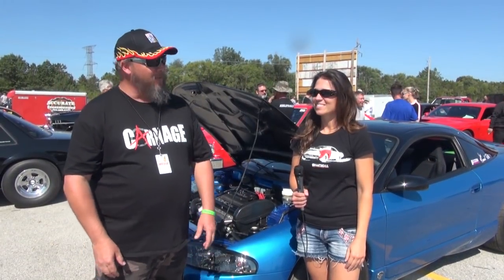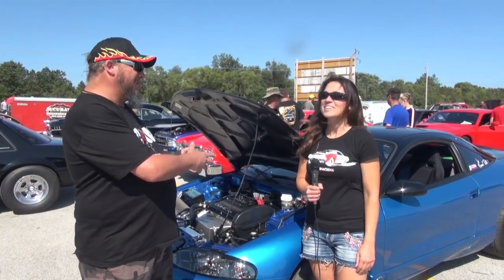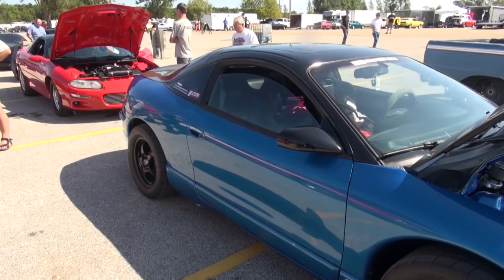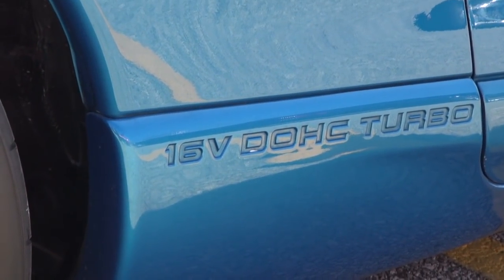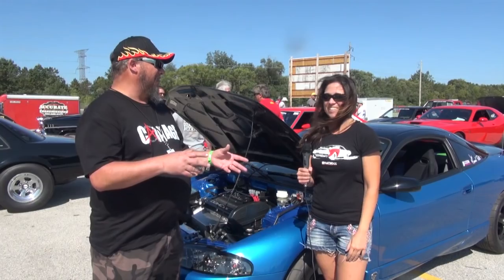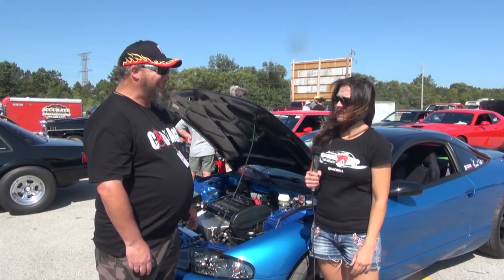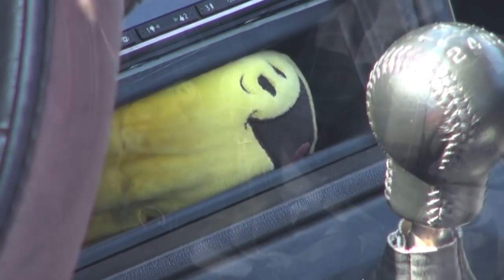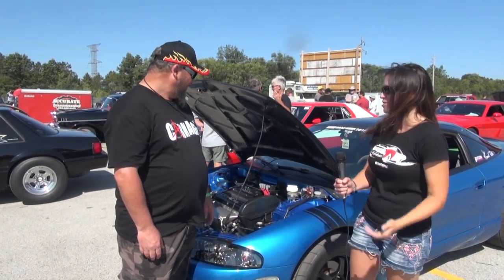Marybeth's Eagle Talon at Drag Week 2017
Aussies never got to experience the all-wheel-drive Eagle Talon or Mitsubishi Eclipse 'Down Under' so we have a quick chat with Marybeth about her cool DSM.